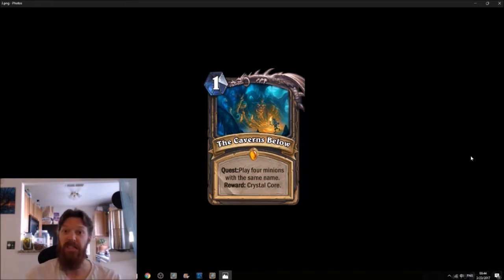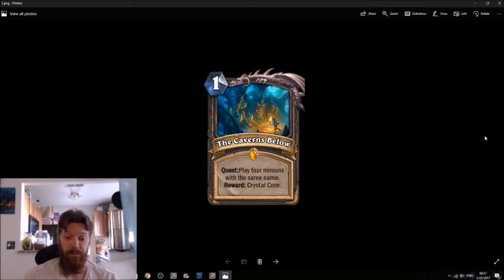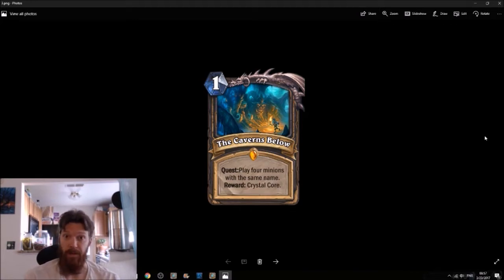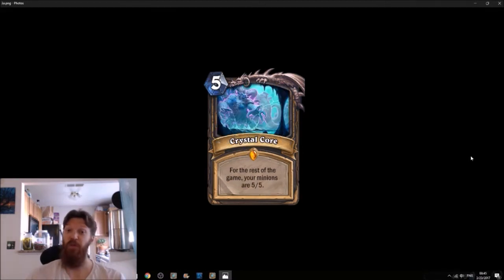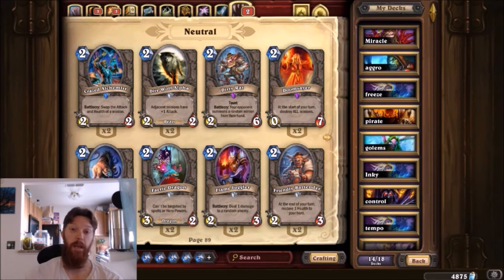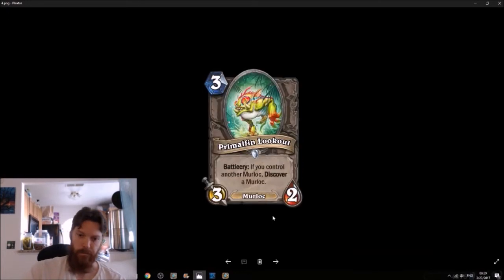The Caverns Below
This card looks like so much fun and combos with otherwise low value cards like Monroes and Gadgetzan ferryman.